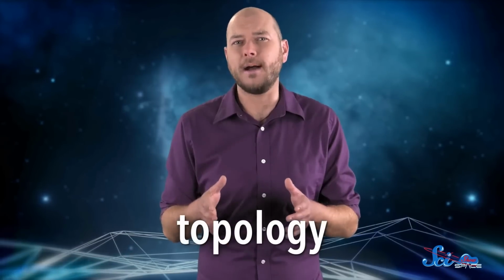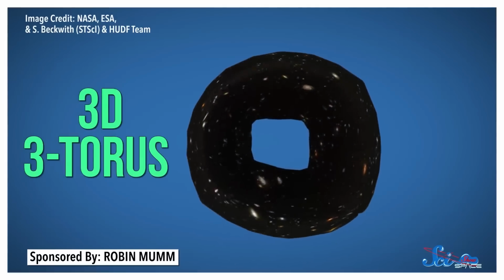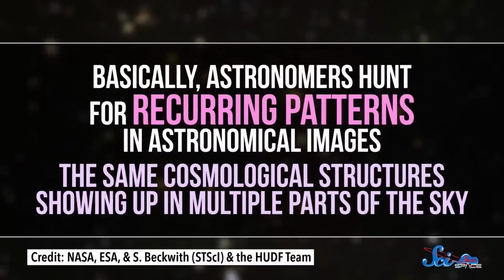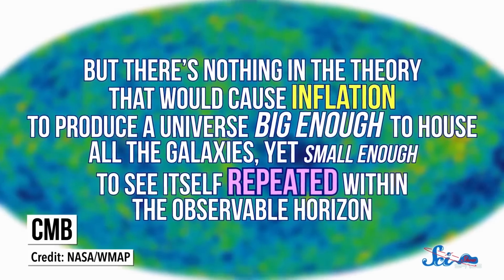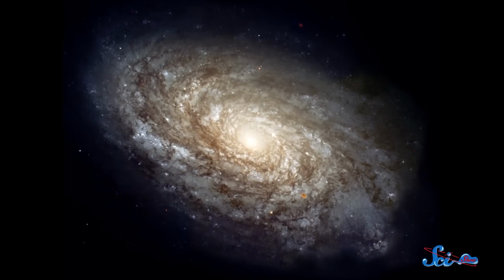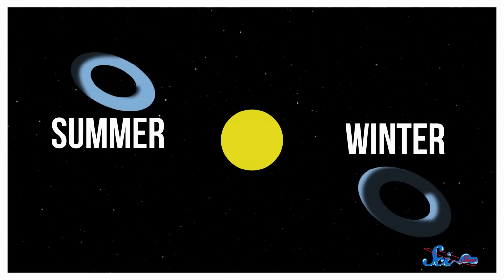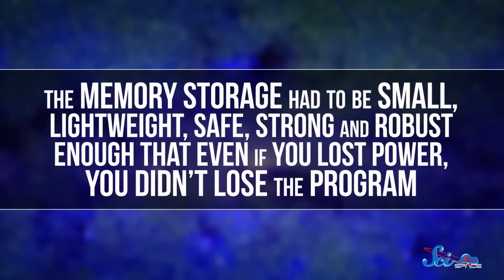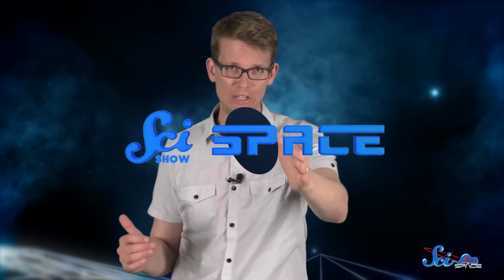Why Does Physics Love Donuts? | Compilation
Unfortunately, the universe isn't made of sugarcoated fried dough. However, here are a few ways donuts are still managing to find their way into the physical world.

Hosted by: Savannah Geary (they/them)

Or by checking out our awesome space pins and other products over at DFTBA Records